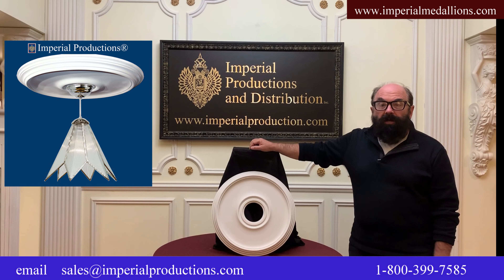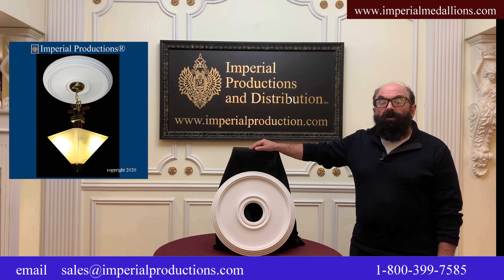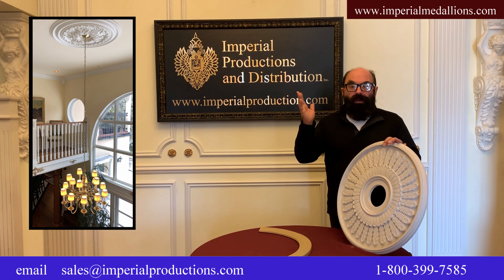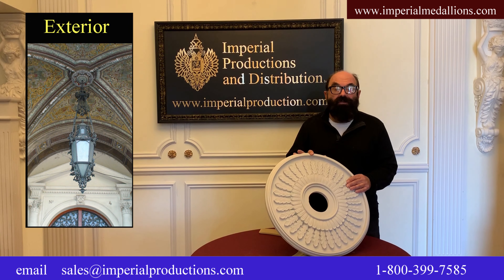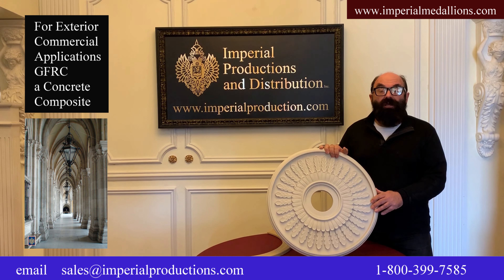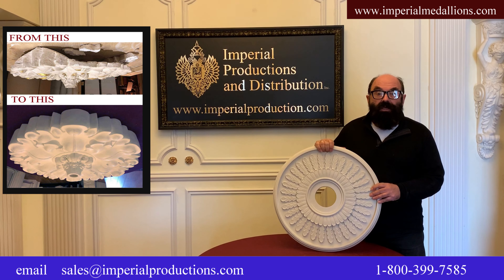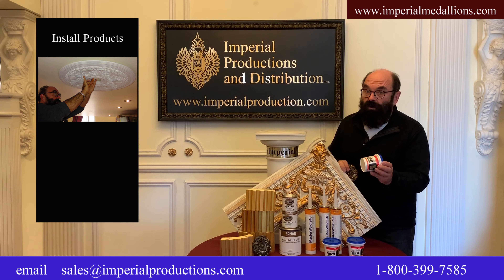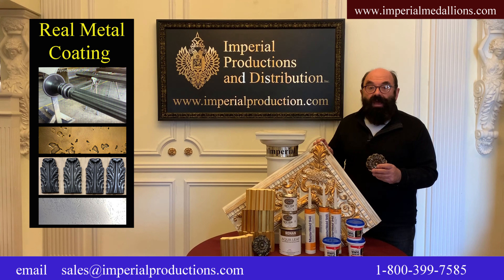Imperial Medallion IPMED500, a simple Colonial style medallion 18 inch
Imperial Productions 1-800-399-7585 Learn about sizing, style, install and Finishing for IPMED500 ceiling medallion, a simple Colonial medallion has great appeal for any décor. It is available in ArchPolymer a non wood composite, flexible ResinMold for vaulted ceilings and Plaster for commercial use and residential use. ResinMold and Plaster meet Class A fire codes. Custom sizes are available